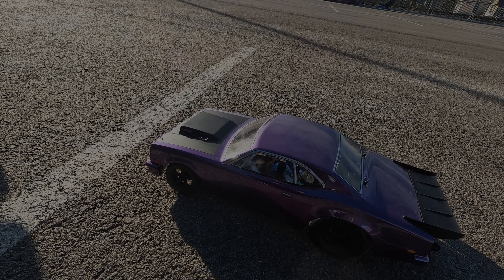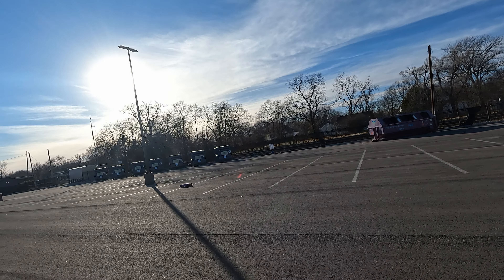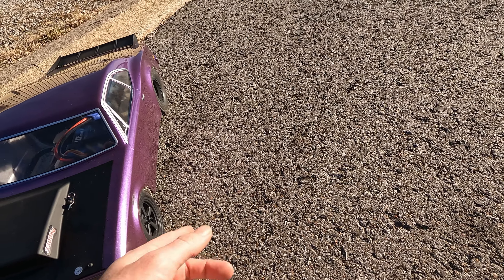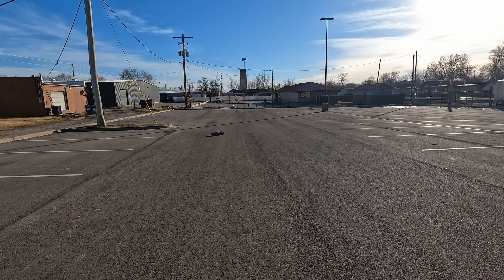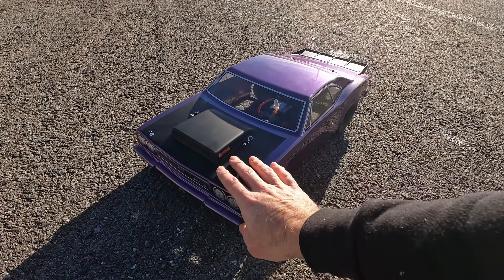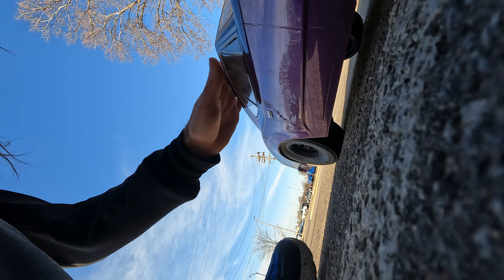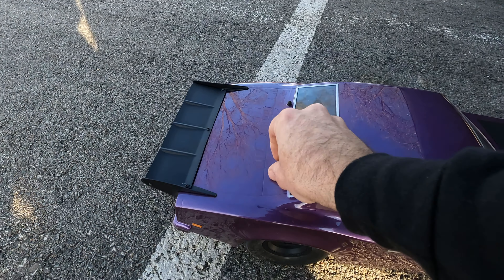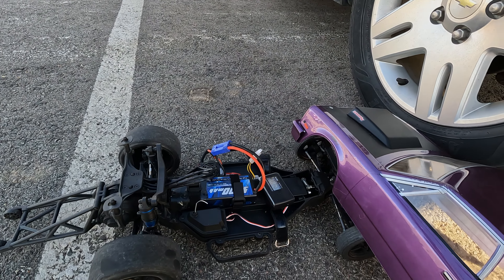DRAGGING ON - Running The Team Associated DR10 With A 25t Pinion Gear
I upgraded from an 18t pinion to 25t for more speed. It boosted the top speed from 38mph to 48. Underwhelming but this is a drag car so its about fastest in short distance. I want to get 132 feet measured, and then play with some gear settings.